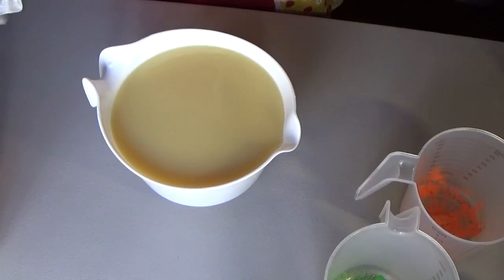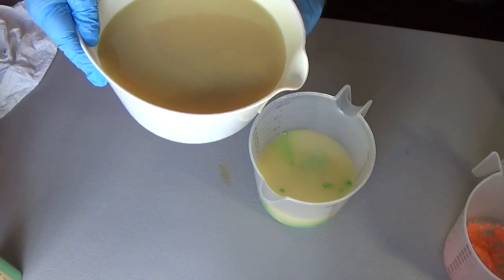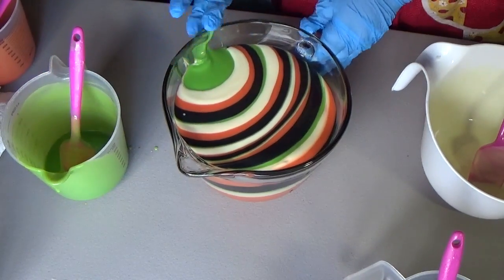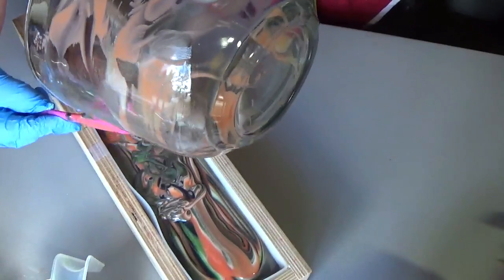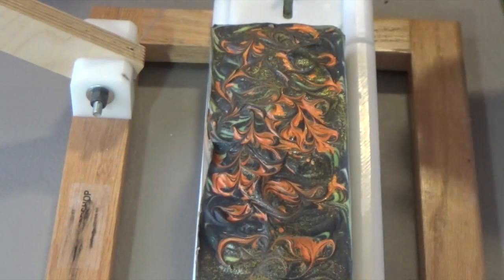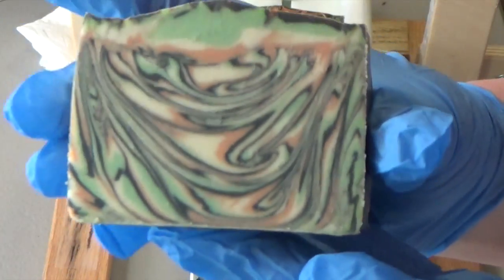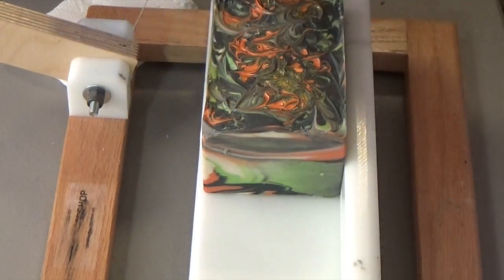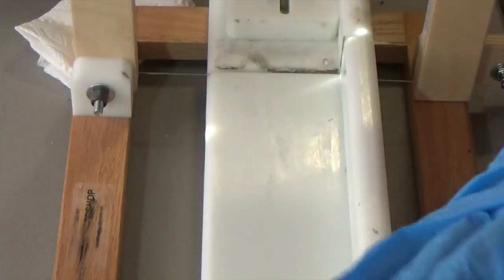Making and Cutting, Orange Blossom Cold Process Soap Clyde Slide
This is a making and cutting of Orange Blossom cold process soap. I used the Clyde Slide technique, it was fun! :)

xo,
JULIE